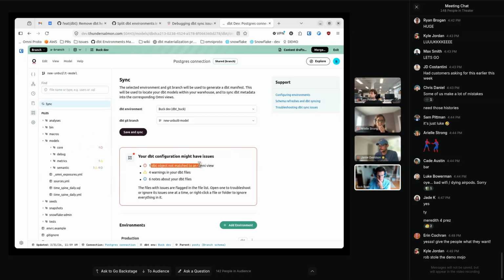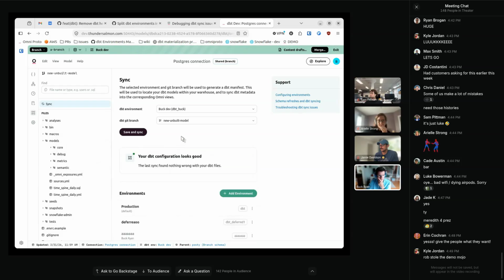2026-08-14 dbt Health Notification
The old dbt health indicator is replaced with a notification bubble on the dbt IDE tab that surfaces file-matching issues and lets you distinguish real mismatches from ignorable warnings.